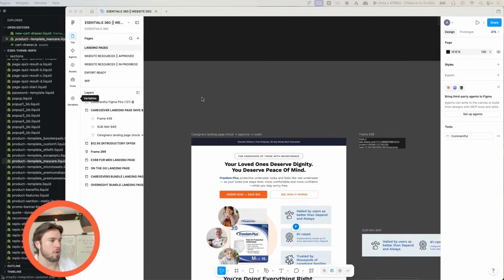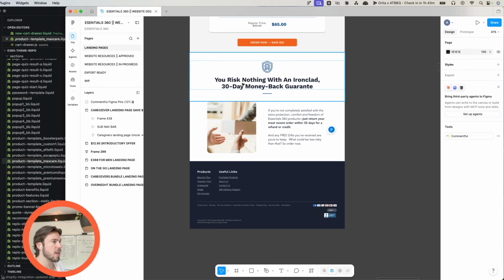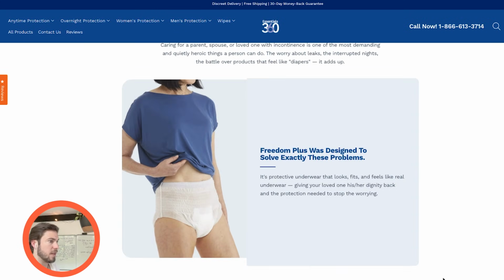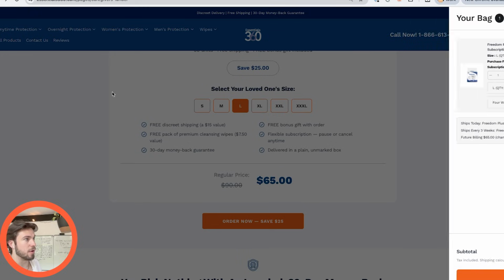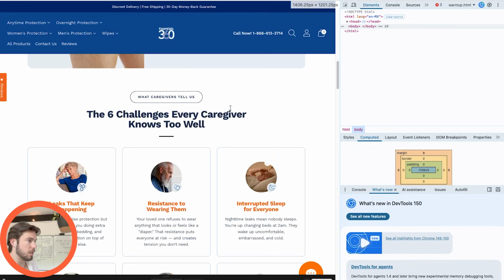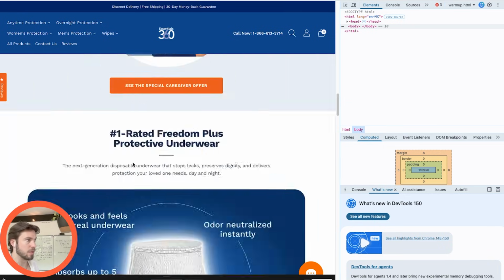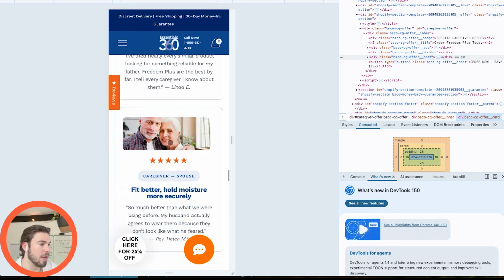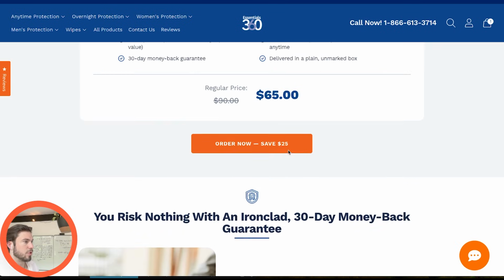How I Build Shopify Landing Pages Now (Figma + Claude Code)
I built an e-commerce landing page in Shopify from a Figma mock-up using Claude Code. Hands-on time was a few minutes. The rest ran in the background for about 30-45 minutes while I did other things.

The workflow:

1. Design the full landing page in Figma
2. Export the mock-up and drop it into Claude Code with the Shopify theme repo
3. Claude breaks the design into blocks, reuses the ones that already exist, and builds new ones as native Liquid sections
4. Claude Code has API access to Figma, so it pulls every image it needs on its own
5. QA pass on desktop and mobile. Anything that looks off, screenshot it, drop it in, and it fixes it

The result is native, buildable Shopify blocks. No page builder, no embeds, and the whole page is editable in the theme like anything else.

I run BS&Co, a retention marketing agency for eCommerce brands. We build email, SMS, and landing pages like this for DTC companies